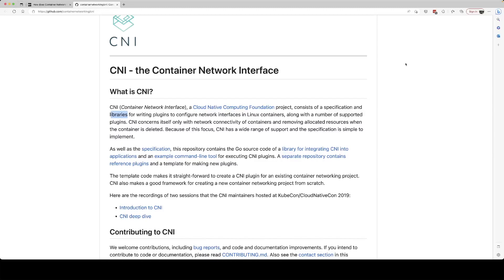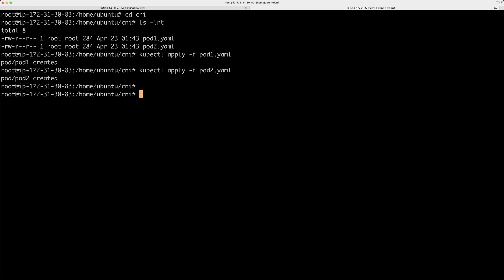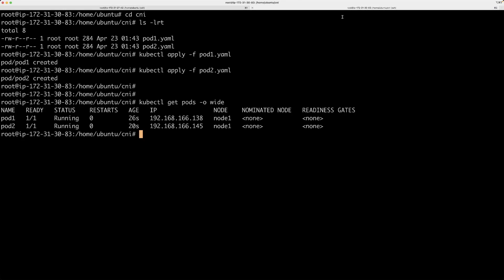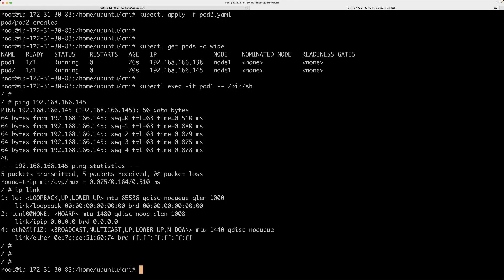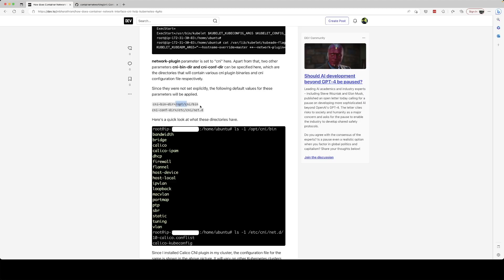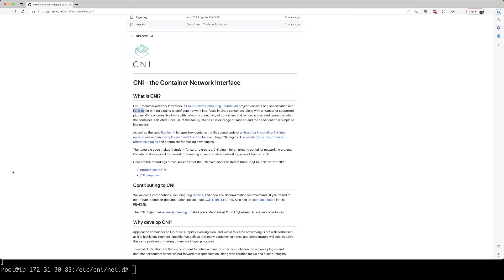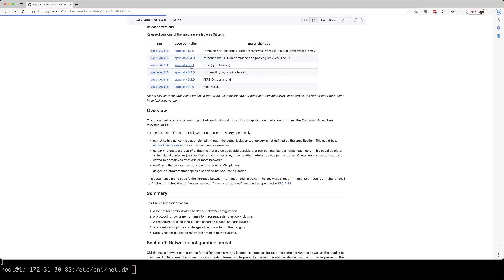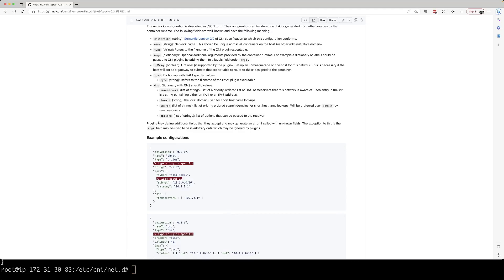Kubernetes Network - Container Network Interface - What is CNI?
In this video, I'll explain what Container Network Interface or CNI is, in the context of Kubernetes Networking.